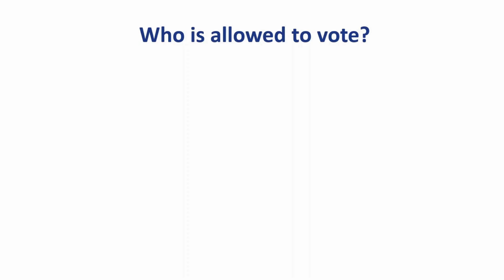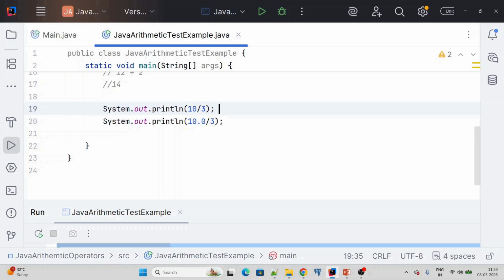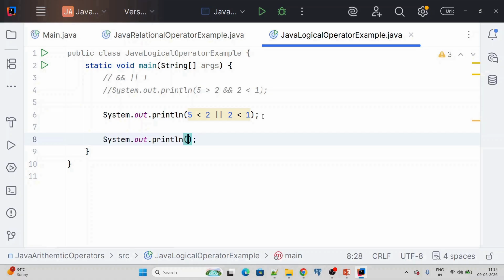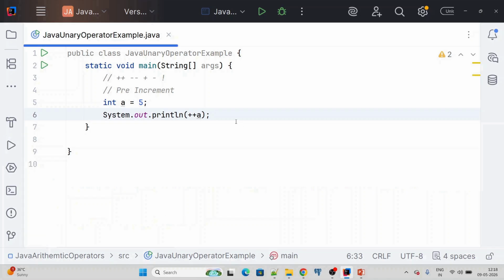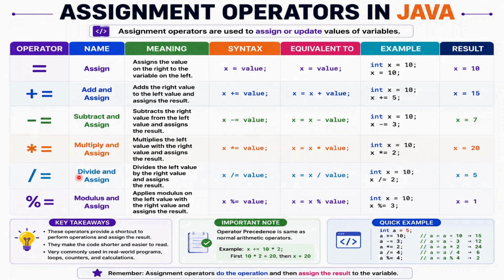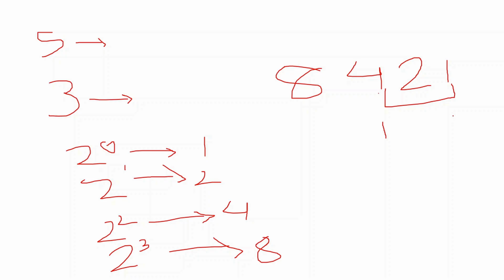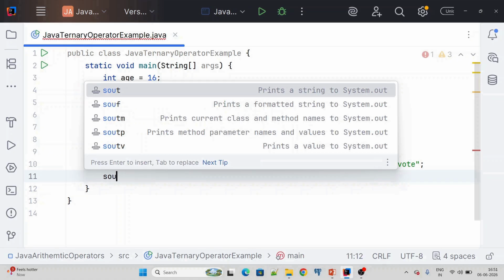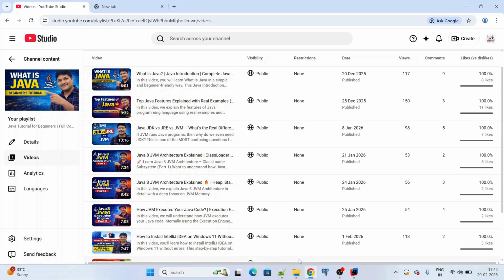Learn All Java Operators in One Video | Complete Java Operators Guide (Beginner to Interview Ready)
Want to master Java Operators from scratch? In this complete Java Operators tutorial, you'll learn every important operator used in Java with simple explanations, practical examples, tricky interview questions, and real-world use cases.

Whether you're a beginner learning Java for the first time or preparing for interviews, this video will help you build a strong foundation in Java Operators.

✅ Topics Covered

✔ Arithmetic Operators
   - Addition
   - Subtraction
   - Multiplication
   - Division
   - Modulus

✔ Relational Operators
   - Greater Than
   - Less Than

✔ Logical Operators
   - Logical AND
   - Logical OR
   - Logical NOT

✔ Assignment Operators
   - Assignment
   - Add and Assign
   - Subtract and Assign
   - Multiply and Assign
   - Divide and Assign
   - Modulus and Assign

✔ Unary Operators
   - Increment
   - Decrement
   - Unary Plus
   - Unary Minus
   - Logical NOT

✔ Bitwise Operators
   - Bitwise AND
   - Bitwise OR
   - Bitwise XOR
   - Bitwise Complement
   - Left Shift
   - Right Shift
   - Unsigned Right Shift

✔ Ternary Operator
✔ Special Operator (instanceof)

✔ Real-World Examples
✔ Interview-Oriented Questions
✔ Operator Precedence
✔ Common Beginner Mistakes
✔ Practical Java Programs
✔ Important Java Concepts for Interviews

✔ Java Beginners
✔ College Students
✔ Working Professionals
✔ Interview Preparation

Which Java Operator confused you the most?

1️⃣ Arithmetic
2️⃣ Relational
3️⃣ Logical
4️⃣ Assignment
5️⃣ Unary
6️⃣ Bitwise
7️⃣ Ternary
8️⃣ Special (instanceof)